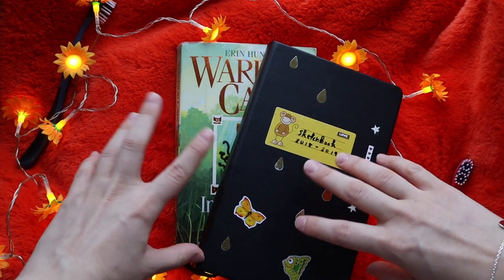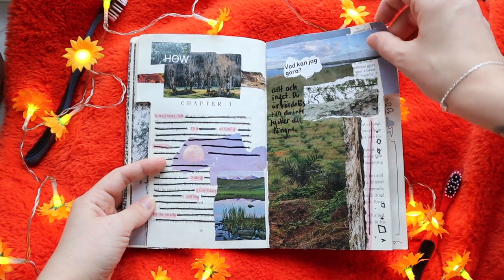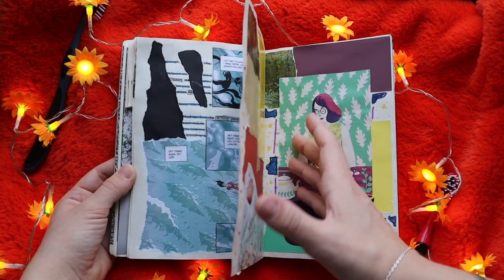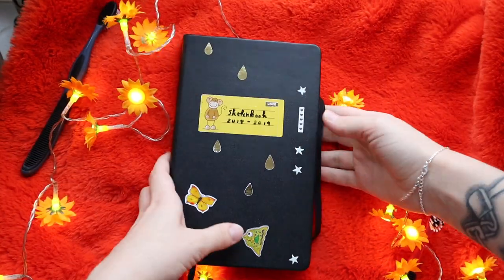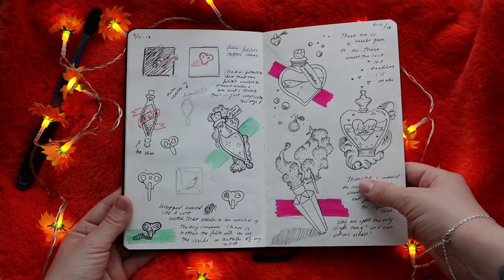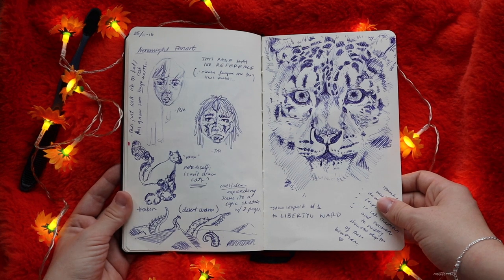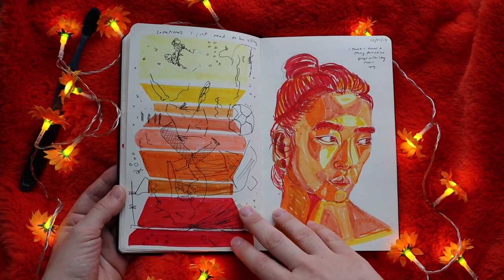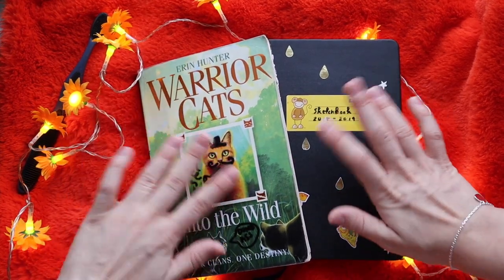Art Journal Update // Winter 2019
Hey beauties! Wanted to treat you all to an update in both my collage journal and sketchbook. Instead of having a huge tour when I am finished I think its more fun to show you where I am currently at in my creative process. Enjoy!